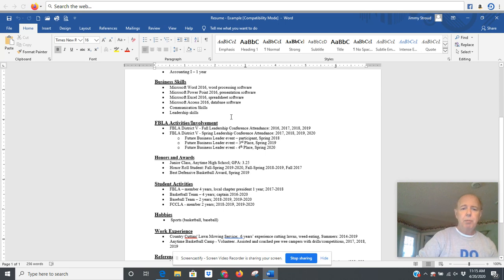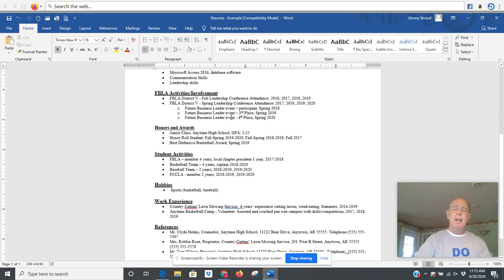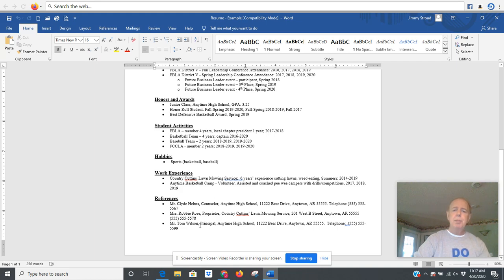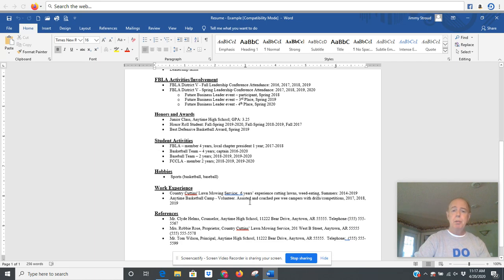Mr. Stroud Resume'